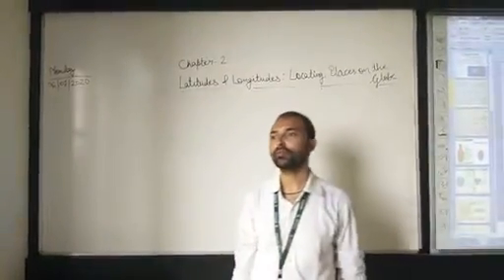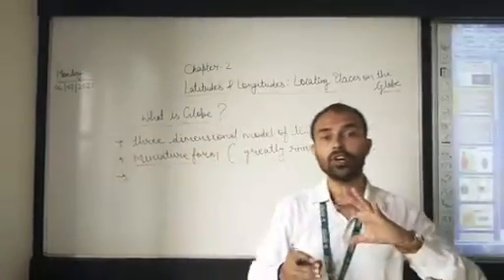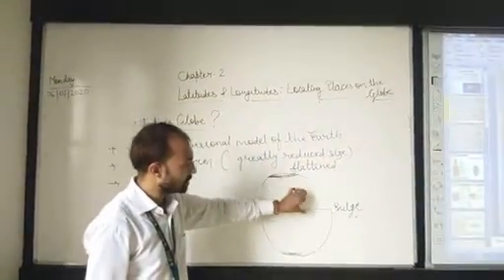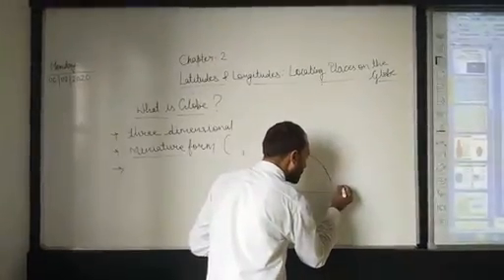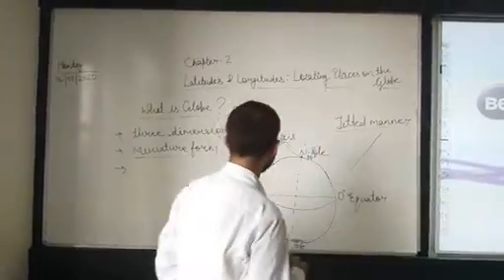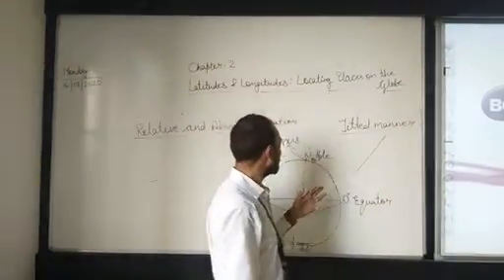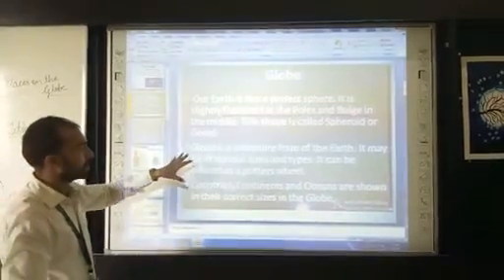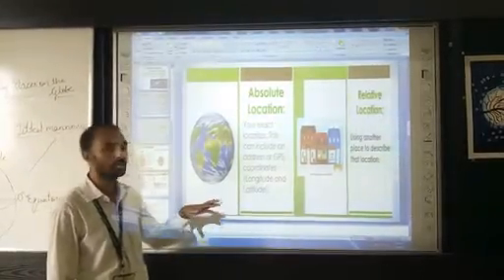Class -6th -Latitudes and Longitudes (Part -1)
In this video we will learn about the Globe -a three dimensional model of the Earth 🌍in its miniature form and it's different points of reference I. E. Axis, Equator,Poles etc